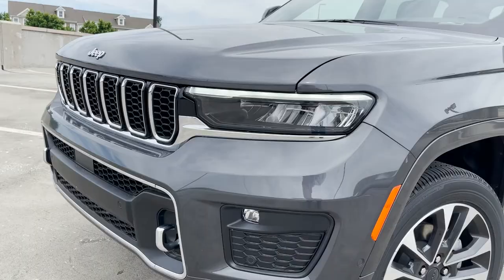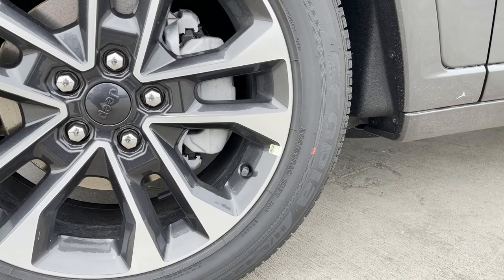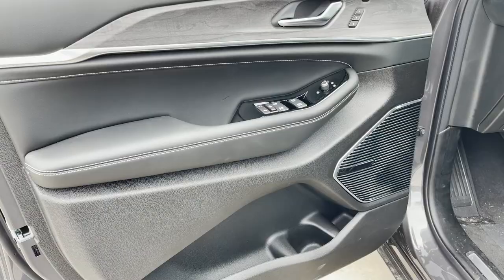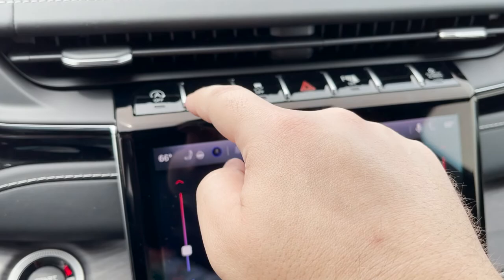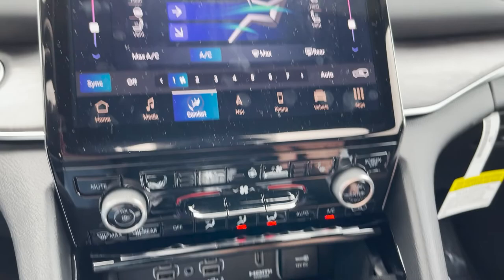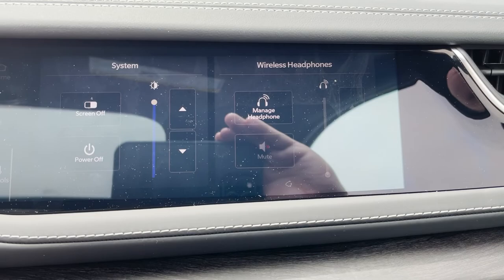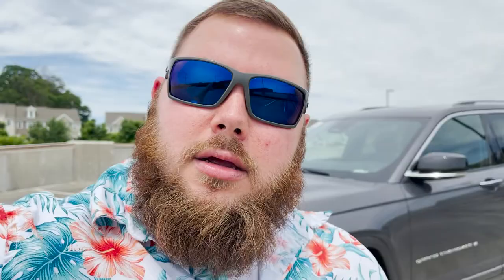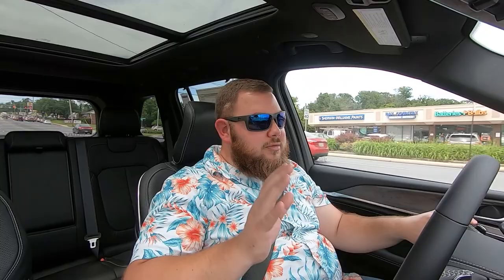2022 Jeep Grand Cherokee Overland | Full Review and In-Depth Tour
Today we take a full walkaround of the all-new 2022 Jeep Grand Cherokee Overland 4x4. Coming in at $63k, the new Grand Cherokee Overland combines on-road luxury and off-road capability setting the benchmark for dual purpose SUVs.

My current cars:
2015 Dodge Viper GT
2020 Fiat 124 Spider Abarth
2021 Jeep Renegade 80th Anniversary Edition
2022 Dodge Durango SRT

Follow us on other social media platforms for updates!

Thank you to Heritage CDJR in Owings Mills, MD for allowing me to review this car.

Kevin Howard
Heritage Chrysler Dodge Jeep Ram
11212 Reisterstown Rd
Owings Mills, MD 21117